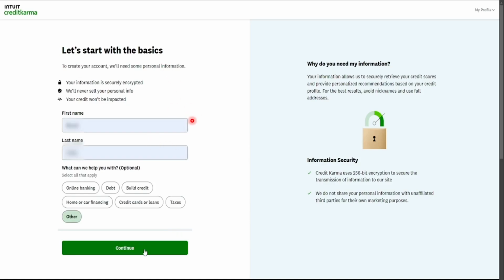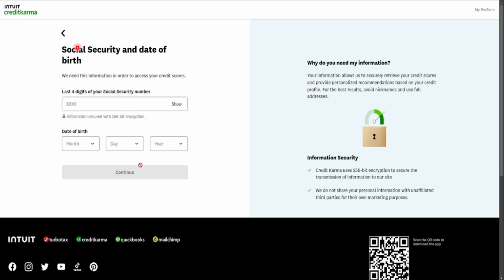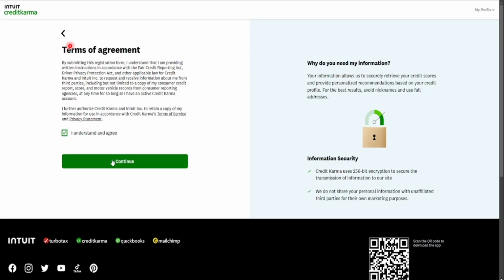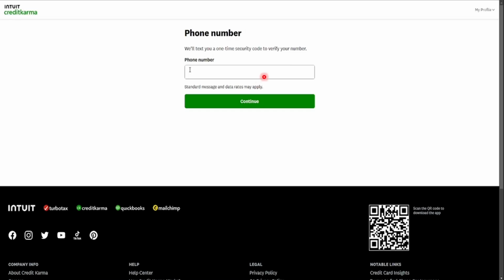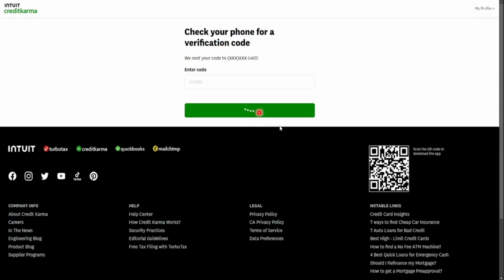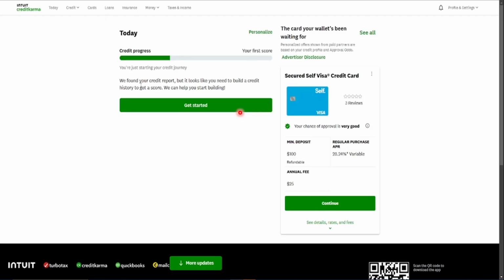How To Create Intuit Credit Karma Account Full Tutorial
Creating an Intuit Credit Karma account is fast and easy when you follow the right steps. In this full tutorial, we’ll guide you through the entire sign-up process in 2026—from entering your personal details to verifying your identity and accessing your free credit score. This is perfect for anyone in the U.S. looking to monitor their credit, get financial recommendations, or apply for credit cards and loans using Credit Karma. Watch till the end for tips on account security and mobile access.